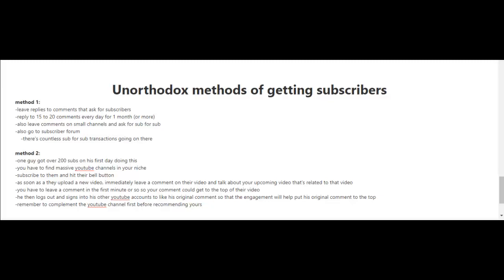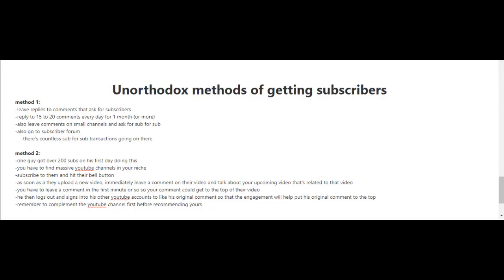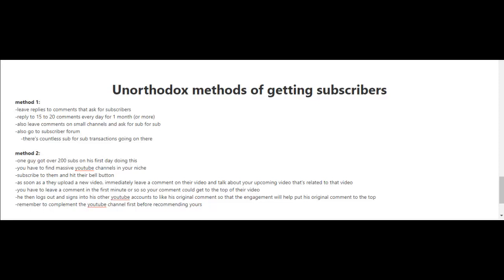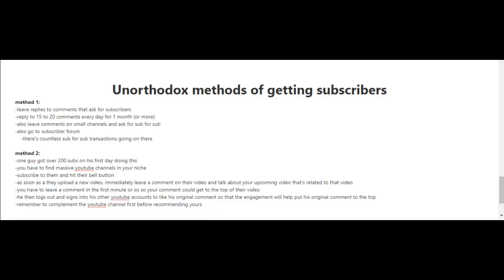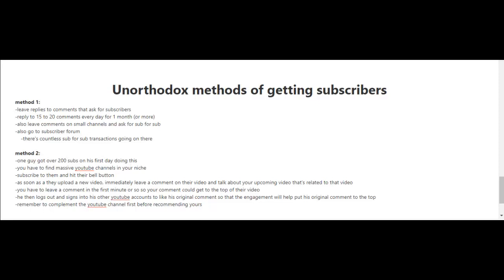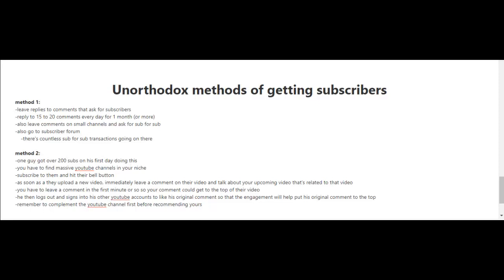Un Orthodox Methods | How to Earn by Gaining One Million Subscribers on YouTube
Click Bell Icon for Latest Video Notification